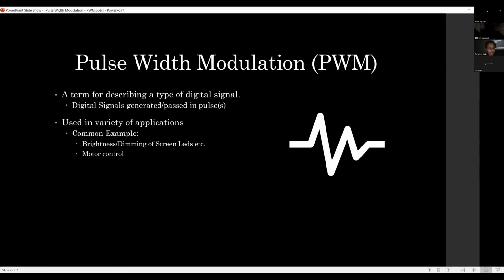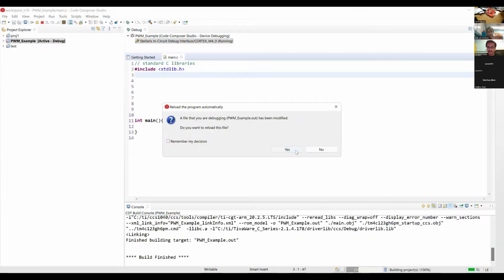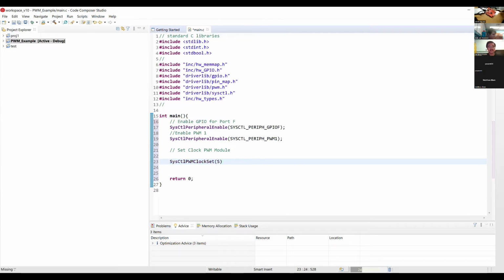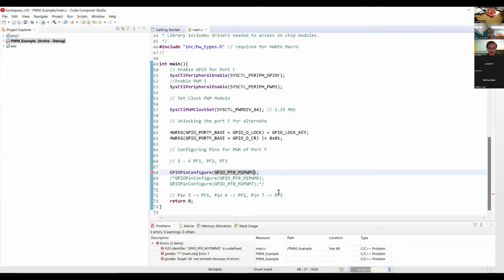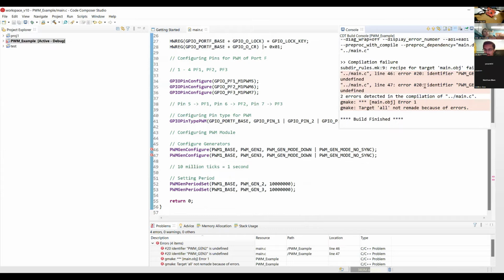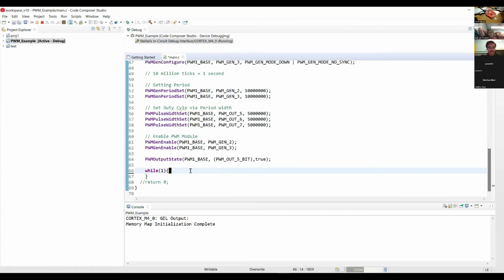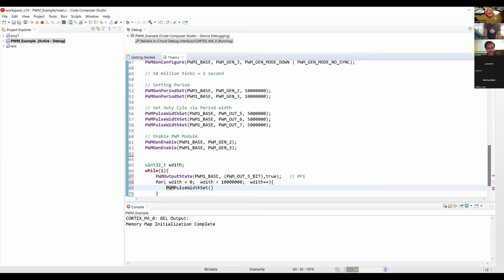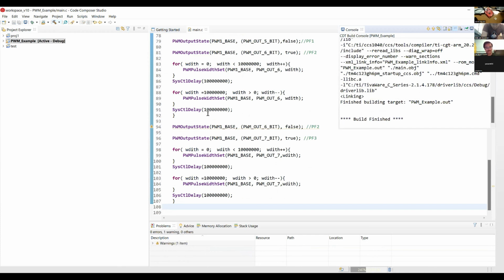TIVA-C Functionality - Session 2 [10/19/22]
IEEEngage Workshop Series: TIVA-C Functionality - Session 2

Our UH branch is providing its membership with several multi-week workshops covering a variety of ECE topics. This particular series details the intricacies behind a TI TIVA-C Series Microcontroller in the effort to build a functional robot! This session covers:

Basic LED Blink & Color Change
- Sample Code (with removed main functions)
- Pulse Width Modulation (PWM)
- Overview of IDE: Code Composer Studio

This workshop recording took place at the University of Houston, Cullen College of Engineering, Engineering Building 1, IEEE Lounge, Room N367 on Wednesday, 10/19/2022 from 11:30 - 12:30 PM.